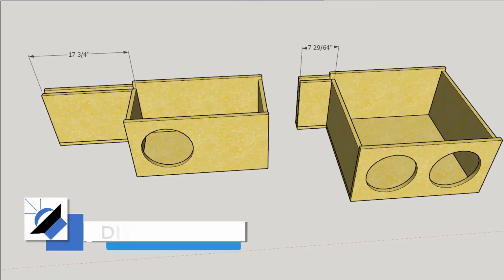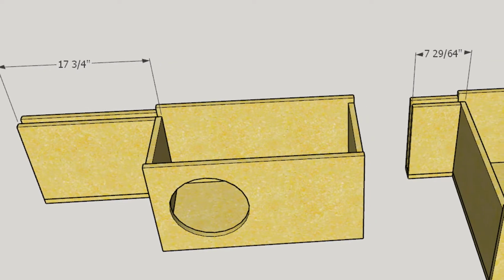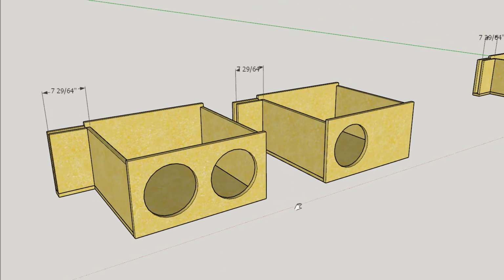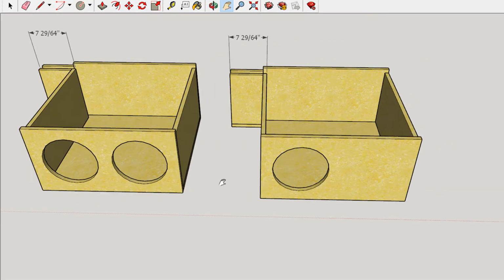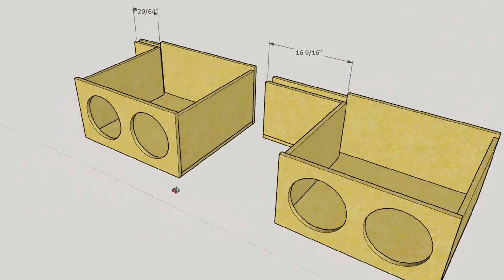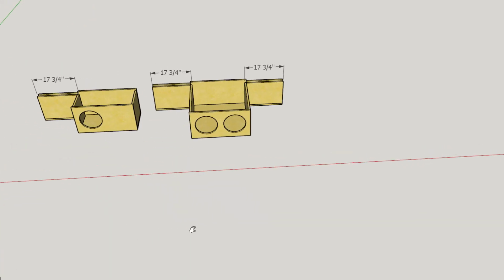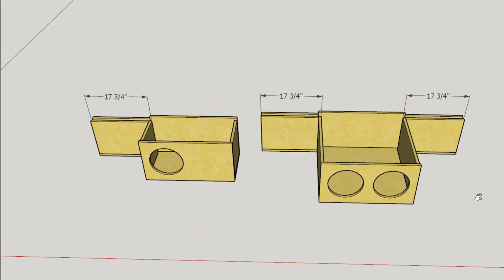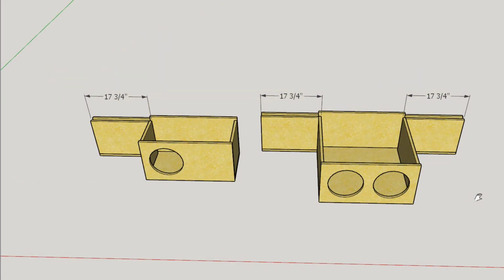How to tune a Dual Subwoofer Enclosure: Ported Subwoofer Design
In this video I show you how to adjust your port tuning for a Dual Subwoofer setup.  Going from 1 sub up to 2 subs is very easy and it requires a few simple adjustments

Chapters:
0:00  One sub in a small box vs two subs in a large box.
1:15  One sub in a large box vs two subs in a large box.
1:39 Port noise with an undersized port.
2:05  Larger Port to accommodate two subs.
3:00  What happens if I use two ports?